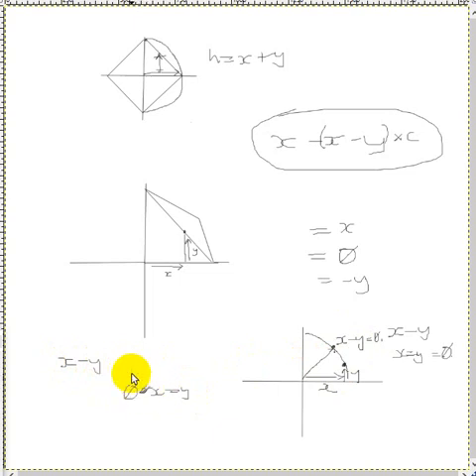making the square root button (AND FAST!!!)